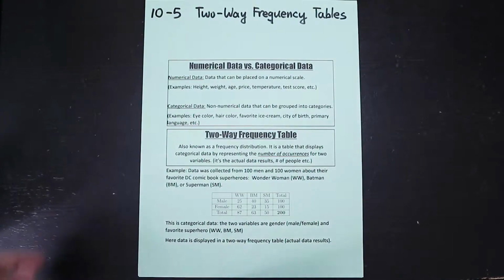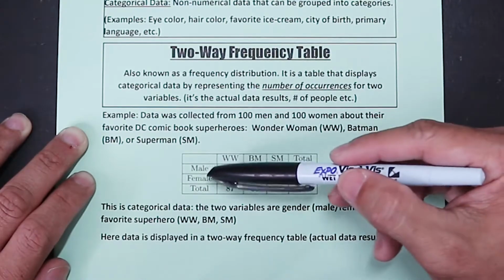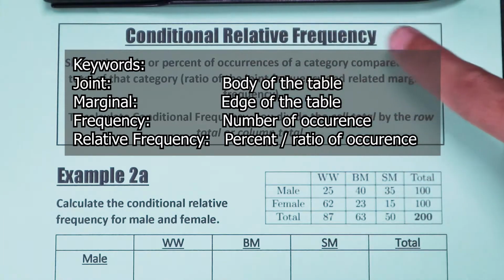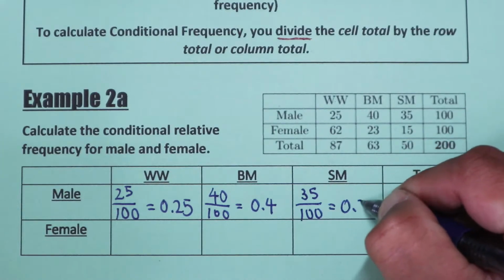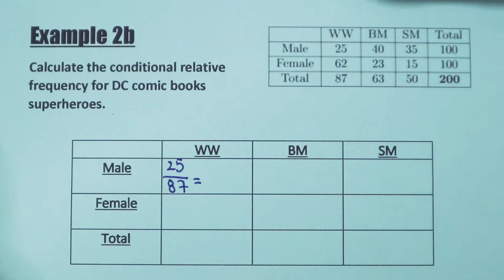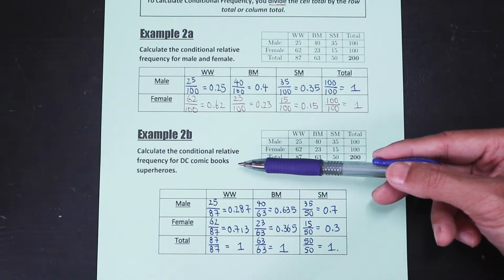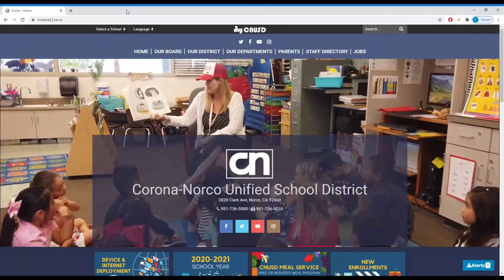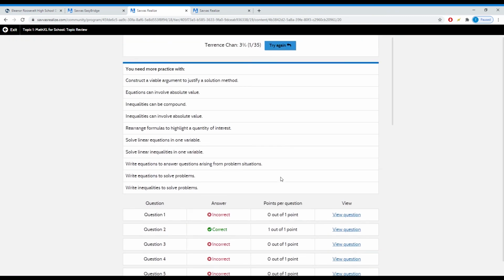10-5 - Two-Way Frequency Tables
00:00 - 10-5 - Two-Way Frequency Tables
00:39 - Numerical Data vs. Categorical Data
02:42 - Example of a two-way frequency tables with two categorical data

04:15 - Marginal Frequency Distribution, Marginal Frequencies, and Joint Frequencies
05:46 - Example 1 - Marginal Frequencies and Joint Frequencies

07:29 - Conditional Relative Frequency
08:37 - Example 2a - Conditional Relative Frequency for Gender
11:06 - Example 2b - Conditional Relative Frequency for Superheroes

14:43 - Joint Relative Frequency
15:23 - Example 3 - Joint Relative Frequency
19:31 - Example 4 - Creating a two-way frequency table from a word problem.

24:28 - How to get to Pearson online homework 10-5